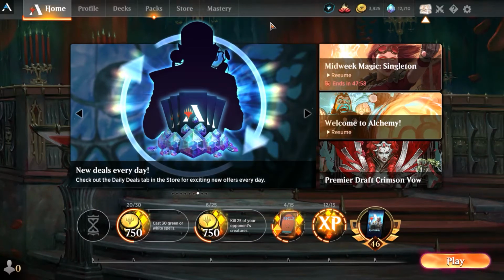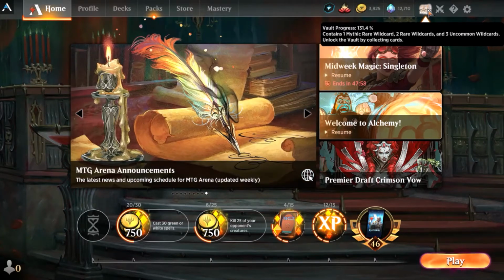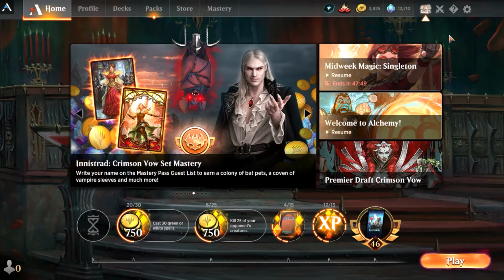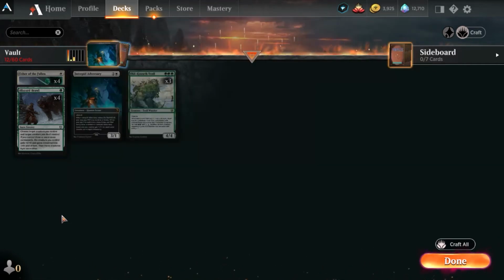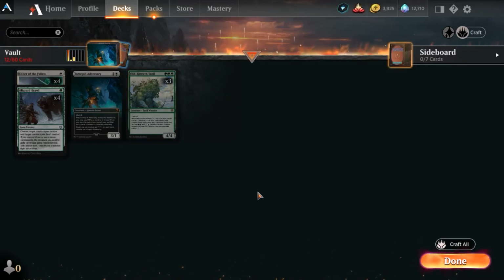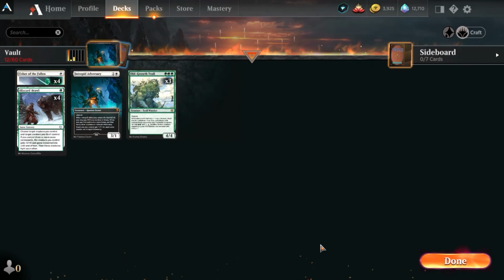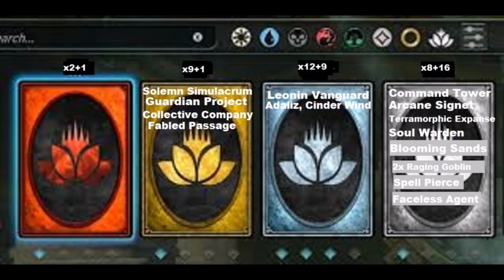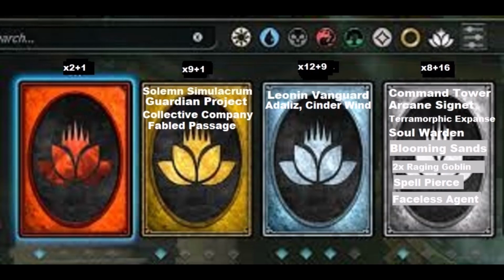MtG Arena: Wildcards and Vault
Your vault is growing little by little, packs draft, it all adds up. So what should you do with those wildcards one it opens?